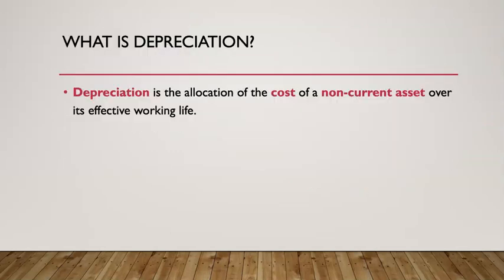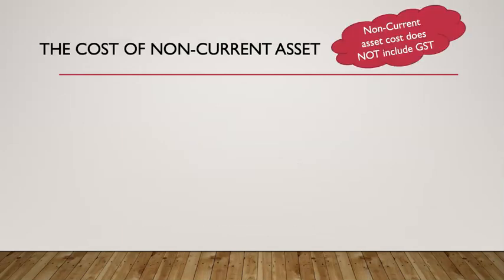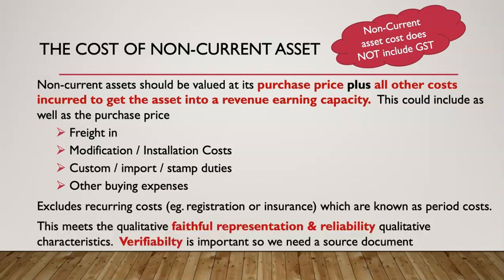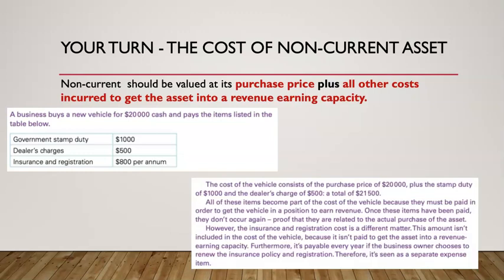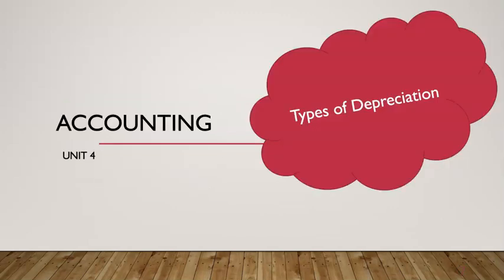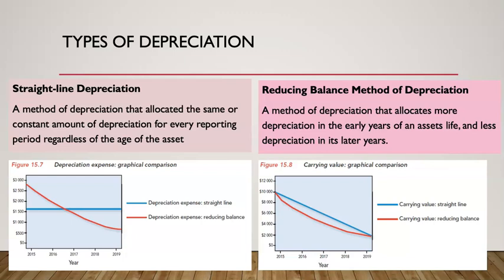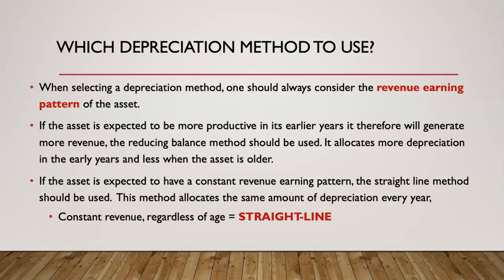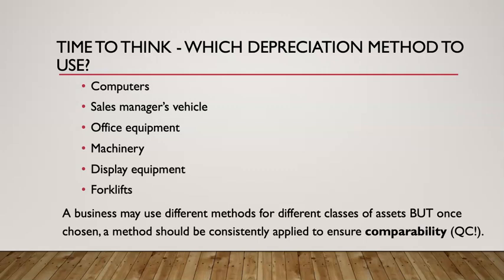VCE Accounting - Unit 4 - Introduction to Depreciation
VCE Accounting - Unit 3 - Income Statements